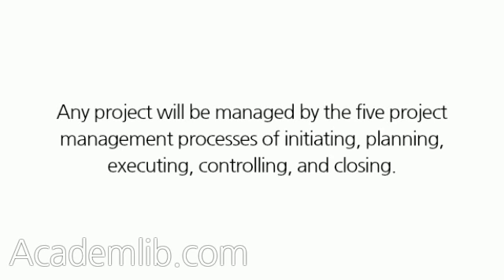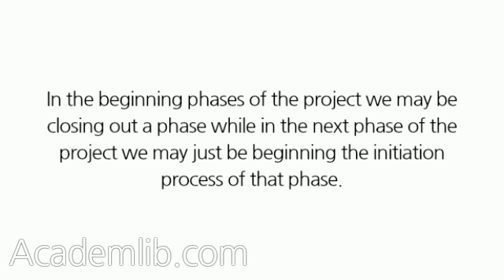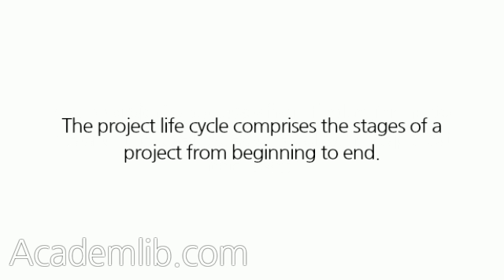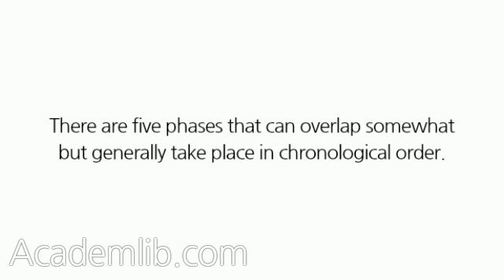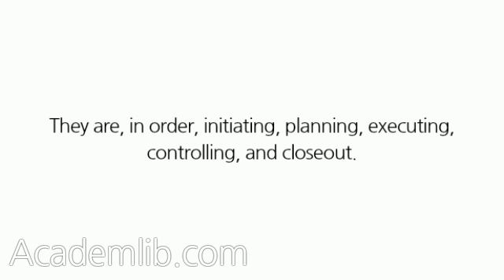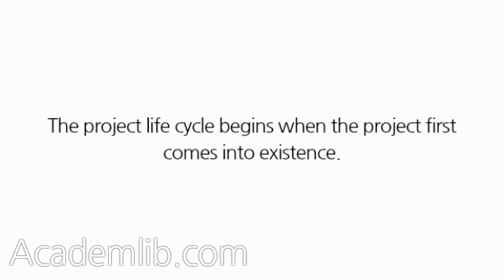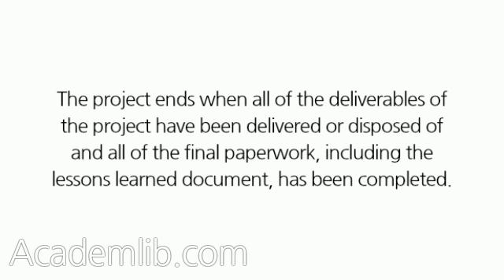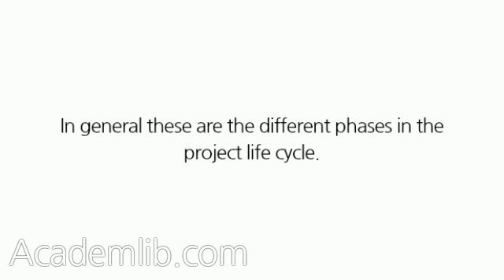What is the project life cycle?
Once again we turn to the Project Management Institute's Guide to the Project Management Body of Knowledge for a definition of project management. It defines project management as ''the application of knowledge, skills, tools, and techniques to project activities to meet project requirements.'' In the project management triangle we are concerned with the management of the project's time, cost, and scope. These concerns lead us to manage the project's quality, risk, communications, integration, schedule, performance, stakeholder needs, desires, requirements, and expectations. ...